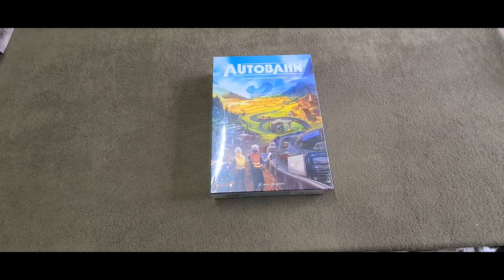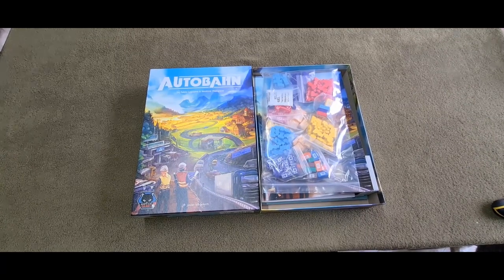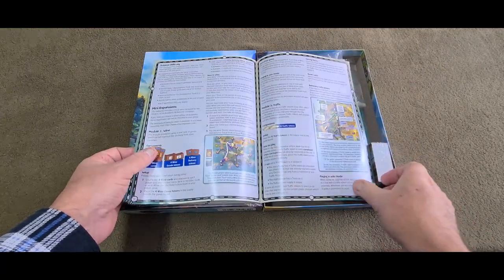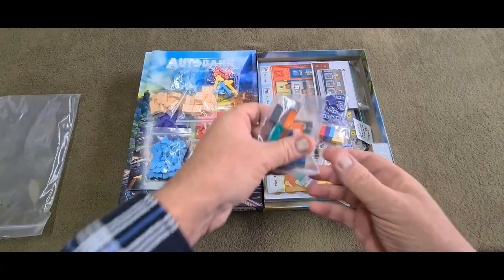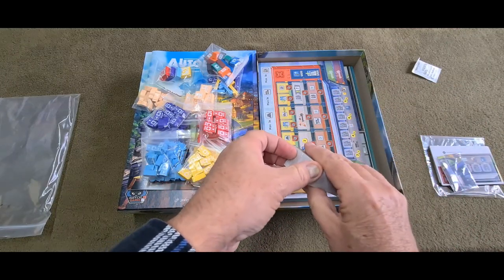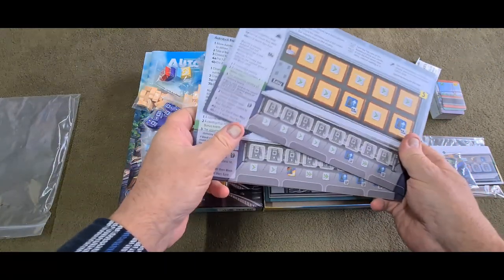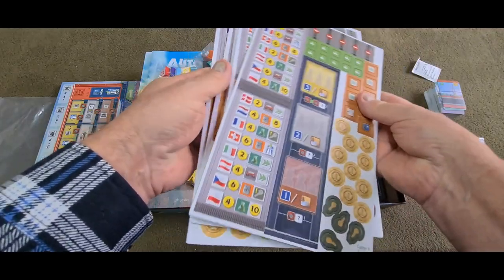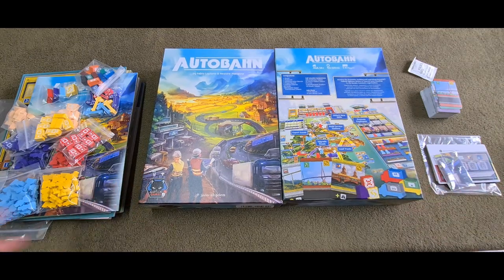Autobahn Unboxing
Time to have a look at another Unboxing. What does Autobahn contain?